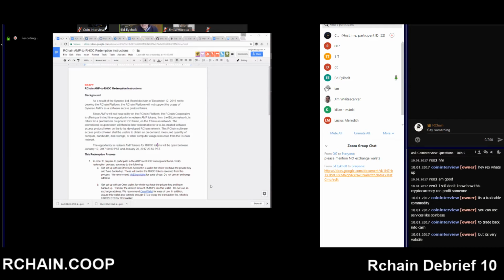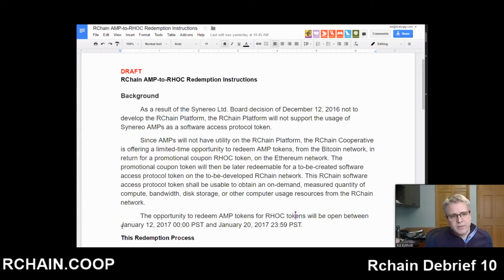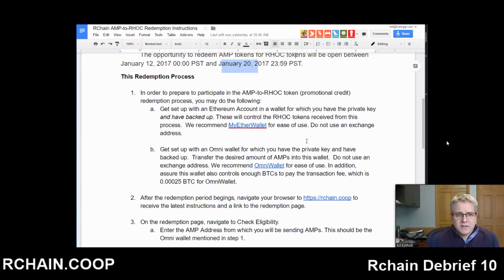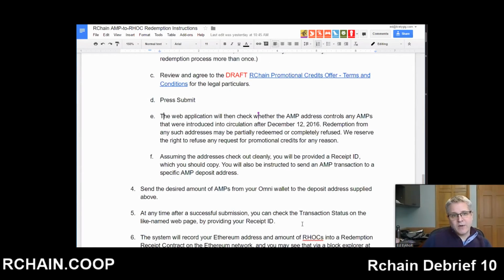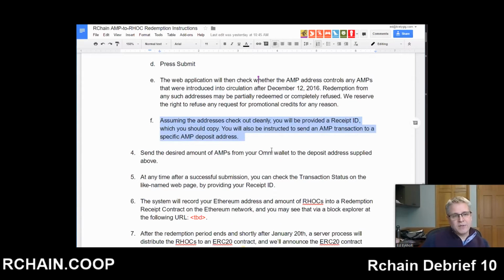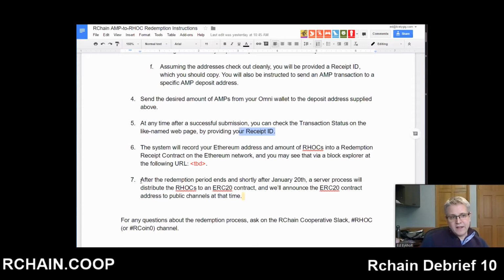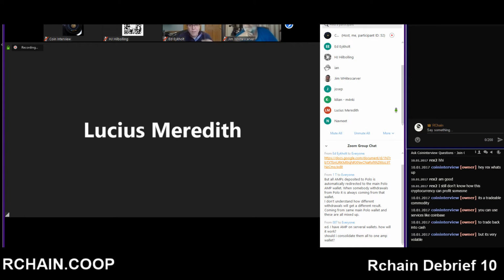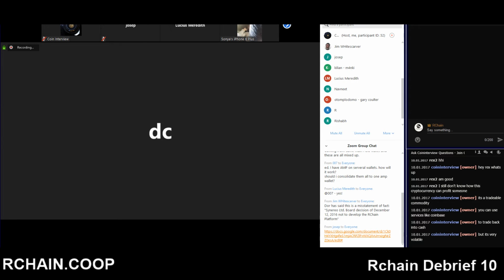RChain Debrief 10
RChain’s platform architecture is a decentralized, economically sustainable public compute infrastructure. The platform design results from the inspirations of earlier blockchains and builds on top of the shoulders of giants in the disciplines of mathematics and programming language design.

Rosette-VM RChain’s platform architecture is a decentralized, economically sustainable public compute infrastructure. The platform design results from the inspirations of earlier blockchains and builds on top of the shoulders of giants in the disciplines of mathematics and programming language design.